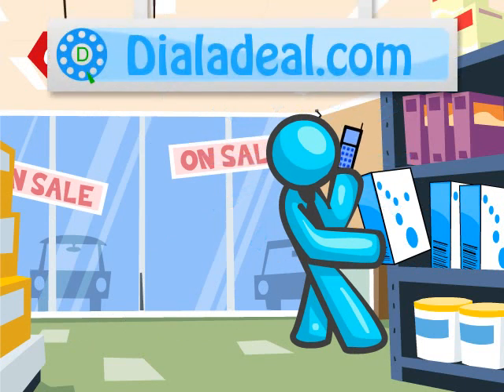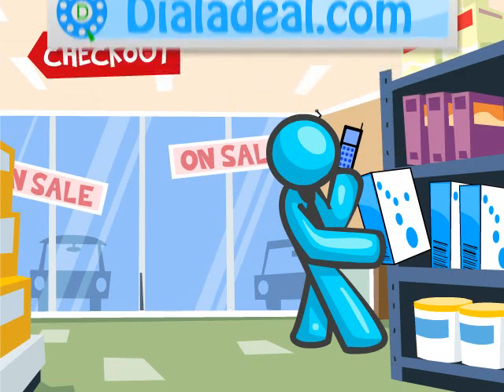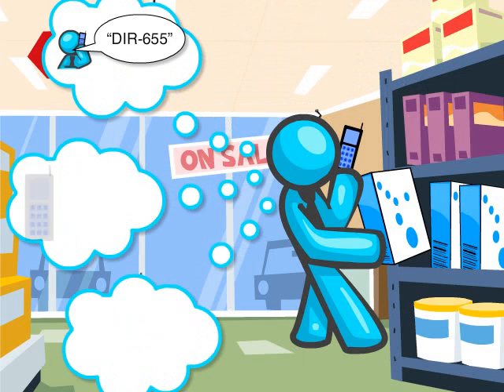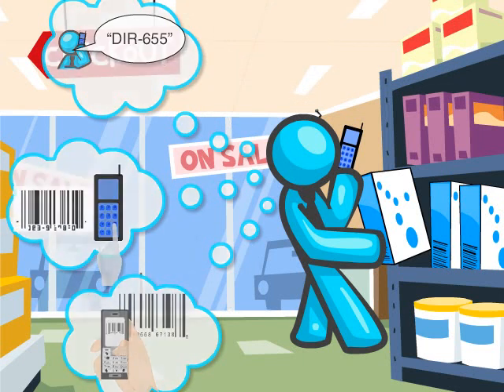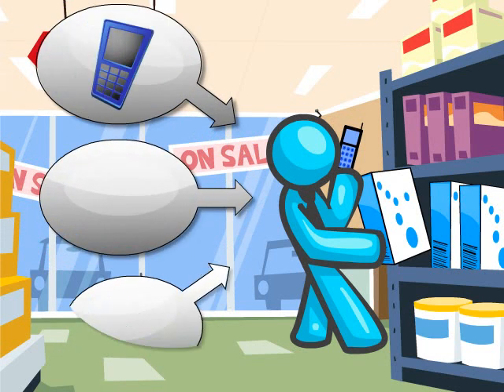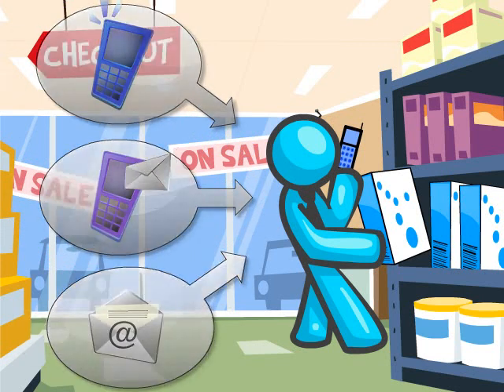Project 10^100 Dial A Deal, Call Listen Save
Dial A Deal is a Free service with a goal to help consumers in these rough economic times save money on their purchases. The service allows consumers of all ages and technical skill level to easily find the lowest price of a product anywhere, anytime simply by using their mobile phone.